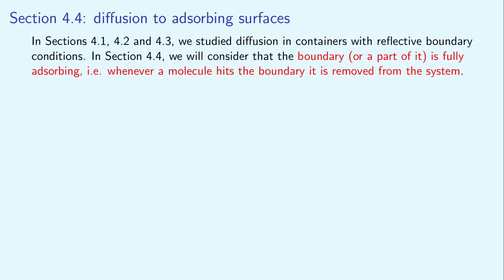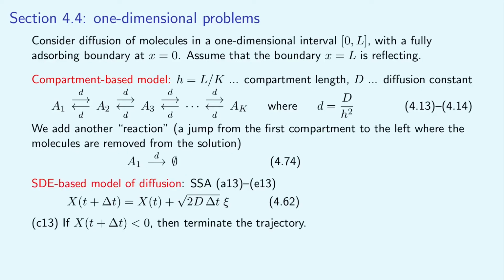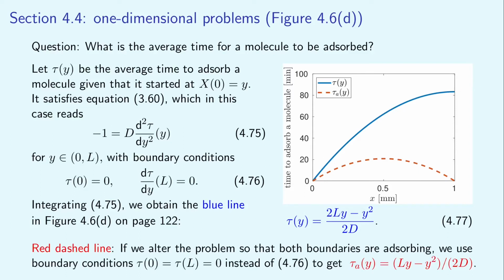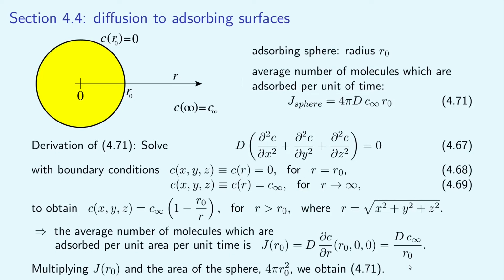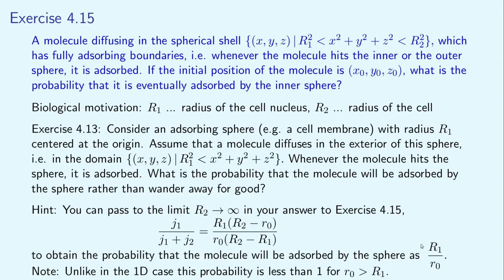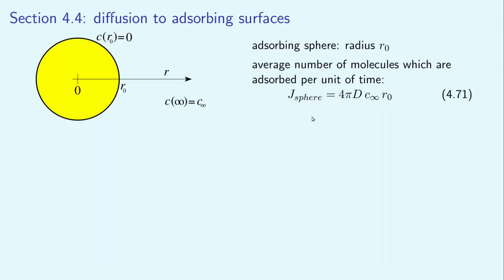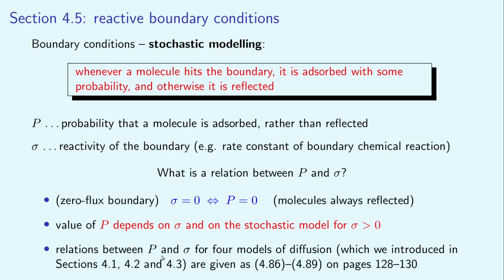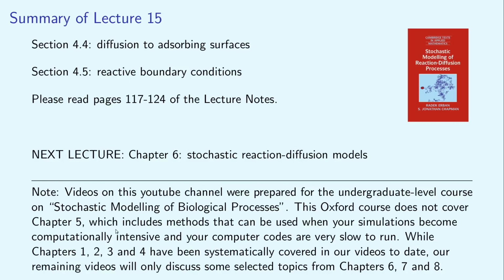Lecture 15 (Stochastic Modelling of Biological Processes)